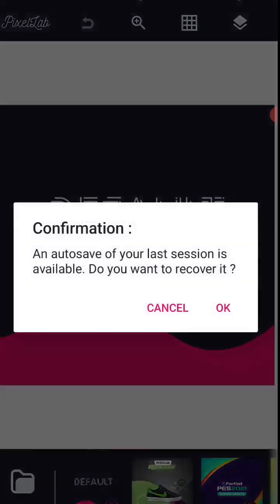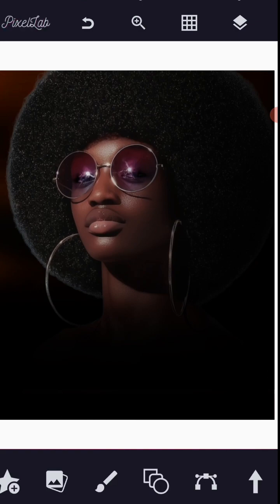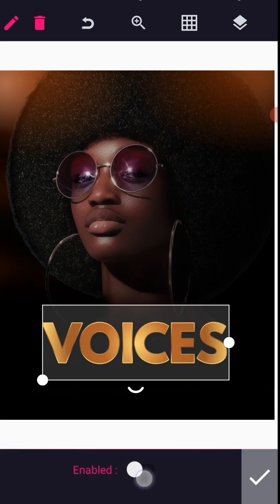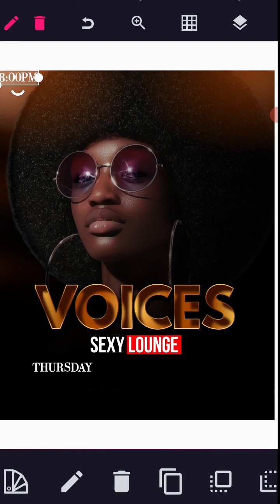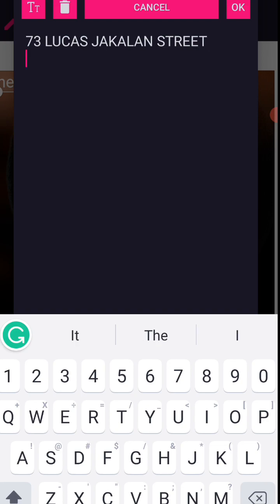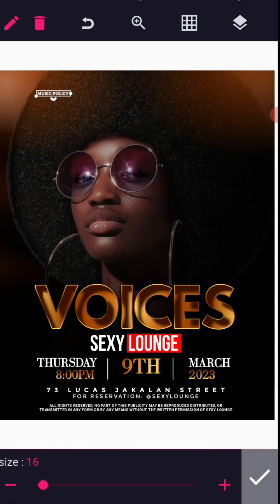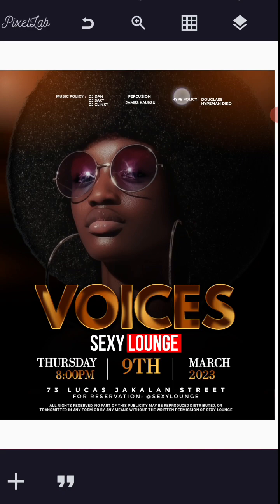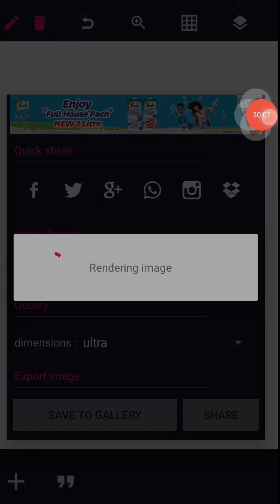I BLEND THIS DESIGN USING PIXELLAB | PARTY FLYER DESIGN | PIXELLAB TUTORIAL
How to create a party flyer like a PRO? Easy, simply follow along in this tutorial and learn how to create a stunning girls' night party flyer while picking up some new tips along the way. As always, have fun learning and keep creating.

Create the perfect design by customizing easy-to-use templates in MINUTES! Easily convert your image designs into videos or vice versa! Browse through effective promotional flyers, posters, social media graphics, and videos.

fonts use:
1. Raleway
2. Archivo black
3. league Spartan
4. Bebasneue font

.LET CONNECT.

and

ladies' night flyer template free
how to make a party flyer
how to make a video flyer in photoshop
how to make a party poster in photoshop
how to make flyers on photoshop
flyer design templates are free to download
how to make an event poster in photoshop